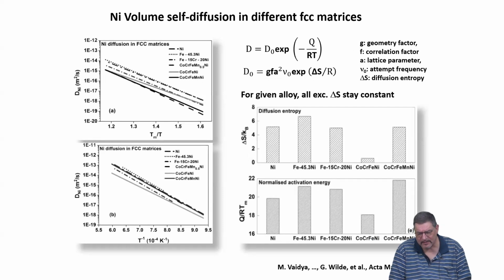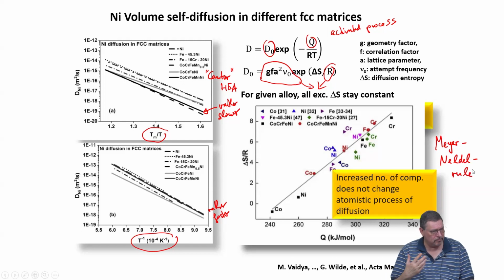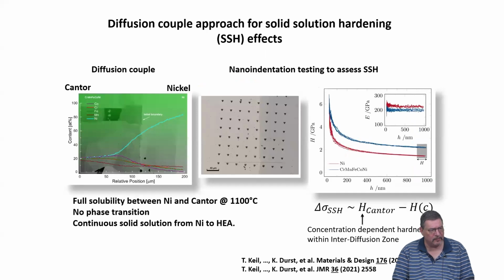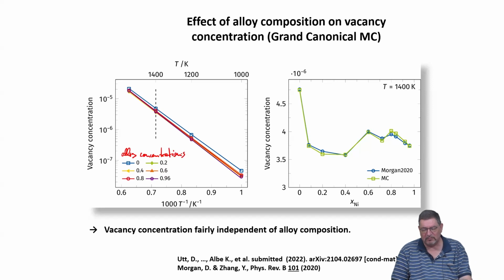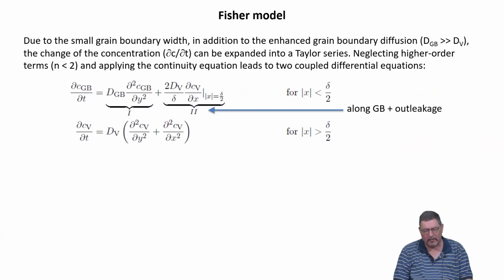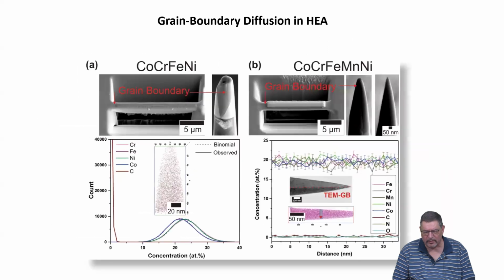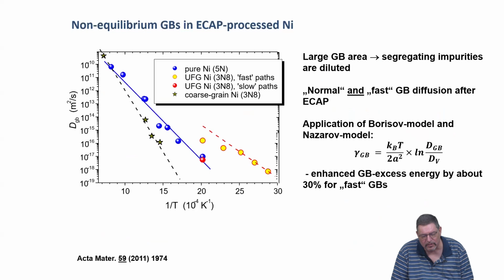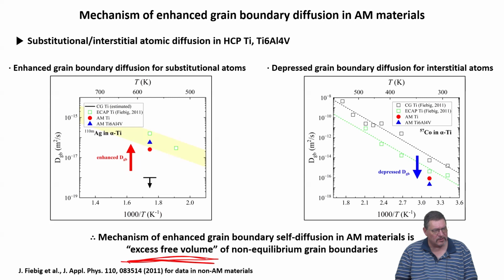Lecture 14: NI VOLUME SELF - DIFFUSION IN DIFFERENT FCC MATRICES